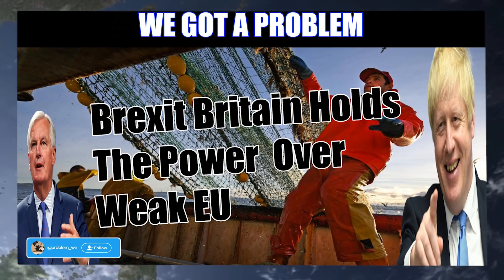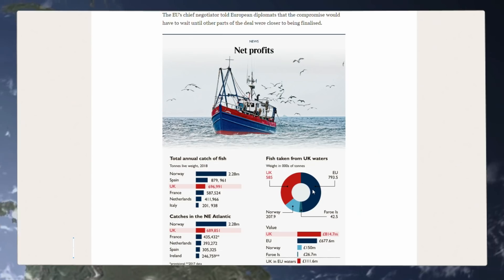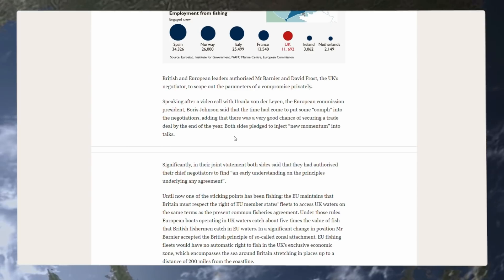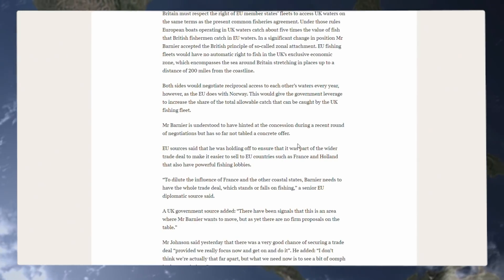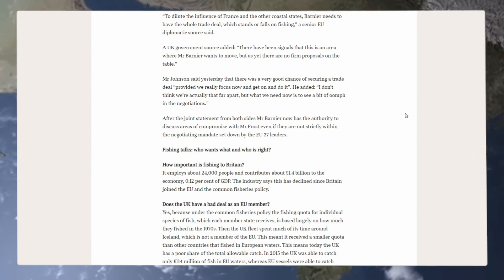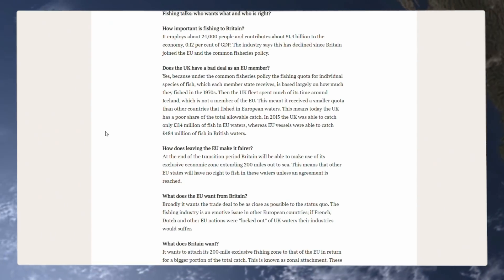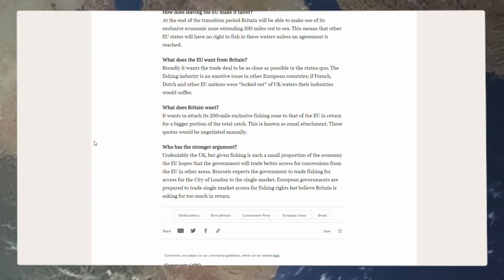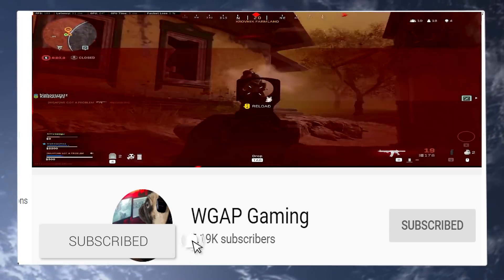EU Weakness Exposed As Brexit Britain Holds All The Trump Cards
Youtube Members

Wre cked          Nicola Spindler
Sue Wilkinson     Yankee
President Trump
Rik Aindow        Angela Baxter
Illation          Evil Diesel
Chuck Morris      Josephine Holme
James Townsend    Corrie
Stefan Steuerman   Politicu5
John Baker         Kent Willumsen
Wendy Marsh        Stephen Whiteman
Hudl Device        Barry Arnold
Wild Orchard       Mark Scarboro
808artemis          HJT Lincs
Kenneth Shields     Roger Wilson
Ken Purdy           David Fowler
Stephen helmore     Philip Cook
JetGran             Jonty
Richie Conway       Rai 1 Dan
Helmut Fischer      Michael Dobson
Jay Jack            ESClad
Kizzy Powell        Dawn Hauton
Stuart Brown        Wanderer3
trishaishtar drewdrogo
Neil Greene         Richard Taylor
Geo S 85            Craig Hughes
Brain Alleman       Graham Smith
gstavrou            Karl Fox
Mr Jimbaliod        D eathproofb um
Loopy Lulu Blu      ASMR Forever
The Weaver          Paul Garvey
Brian Alleman      True English Patriot
Pamela Ahearne     AHC
James Carlisle     Susan Smith
Paul Evans         Andy Summerfield
Mark Hewitt       John Graham FCSD              Rik Aindow
Cyning Meadowcroft
Brain white     Forearthbelow
Simon Hurst     John Barker
Rai 1 Dan       Dynamite dave
Jay Jack        Richard taylor
simon gregory   Ray W
Carlo Aldo      K&J Williams
South East Coastal Defence
 Andy c     Ryan Williams
Christine Knight   Paul Turnbull
TheRaz R     Peter Peter
J T               Kyle
Raz Valentine        BP & Mastadons 1988
Free To Do As We Please     George Dunne
George Bias      Kevin Moore
Hebbs              SUS
DrCanahavabud   Rowland O'Connor
Mathew Parry       Andre Tabarnak
Ginge                     David Farrell
Cira Franchi          Jack Power
Al Zheimer           Max Wragg
Stephen                Stuart Barnes
Richard Johnson     The Flying Scotsman
Liz Mac           Loopy Lulu Blu
Russel Frost     Karyna
Paul Brown     Boudica1954
Joe Bull            Rhys Spears
Scott M           Wes 13
Monty              Moonpooka
James Gough    Mark Thomas
crwl8

Steve R

Steve R            Stella S
Daniel B          John B
Charlotte D     Robert P

Graeme Patrick

April & May Donators
Graeme Patrick
Jon Y          David D
Steve T     Jonathon D
Gerald P    Charlotte D
Nigel S       Richard B
Allen B       Chris T
Dharmesh K   Robert B

All Time Top Donator

Wrec Ked

Tara M
G Moore
Kevan H
Ed Birm
William
D eath to the eu
Kenneth B
Michael L
Chloe W
Callum S
ed
chuck MOrris
D  Welch
Christopher L
David T
Jacqueline
Tony H
Pete
jovk
Stephen W
Newspaniard
Selwyn R
Trilicas
Tim C
Tony D
Stewart b
Andrew M
Lisa L
Tim C
Elis G
Simon B
Jump Dawg
Mr Charles A O
Mark S
ex-youtuber
Freedom
Matt A
Kizzy
Gizwop
Garry
Ian B
Simon T
Gavin
Vomit GPP Sausage
Charl-andre D B
Billie P
Tragic Vison
LoftyWiseman
Downwithdata
The BobaSoul
Sir Chap
Robert P
11bravo crunchie
David M B
Matt A
Nick M
Selwyn R
Tony D
Alexander J O
Helmut F
Dennis A
Mavic 2
808artemis
D ead Grubber
Angela T
Road K ill Cafe
Tom H
Chris D
KDL

Intro Art By Discord Member John Bridges